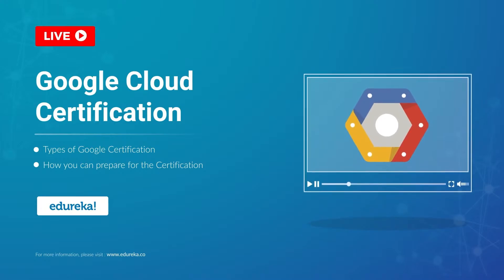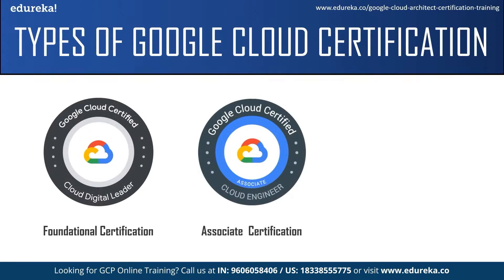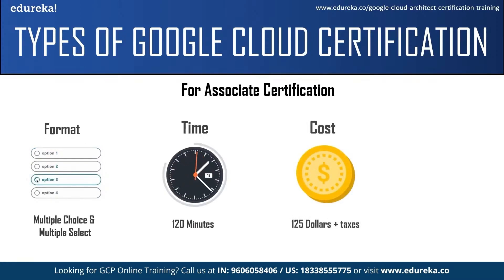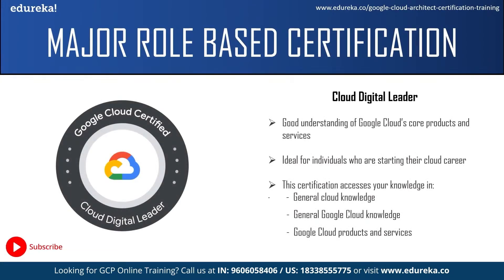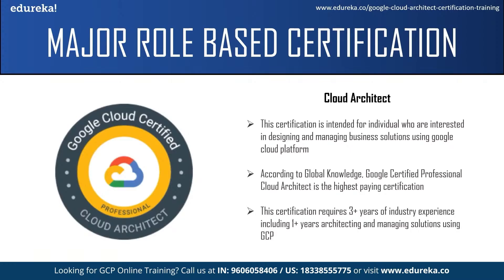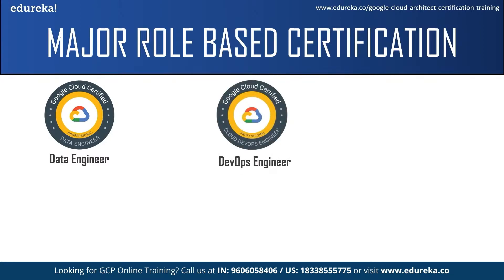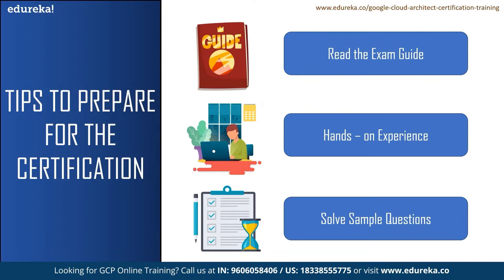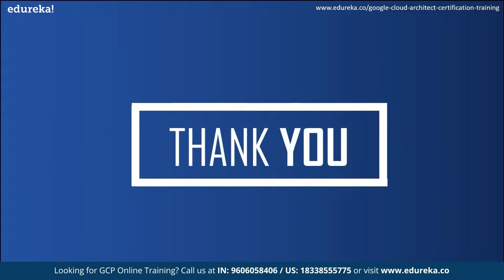Google Cloud Certification | Google Cloud Certification path | GCP | Edureka Rewind - 7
This "𝐆𝐨𝐨𝐠𝐥𝐞 𝐂𝐥𝐨𝐮𝐝 𝐂𝐞𝐫𝐭𝐢𝐟𝐢𝐜𝐚𝐭𝐢𝐨𝐧" video by Edureka will give you an idea about the types of google certification available and also tell you how you can prepare for the Certification. Following is the outline of this Google Cloud Certification video:
00:00:00 Introduction
00:00:56 What is Google Cloud Certification?
00:02:05 Types of Google Cloud Certification
00:05:08 Major role based Certifications
00:09:57 Tips to prepare for the Exams